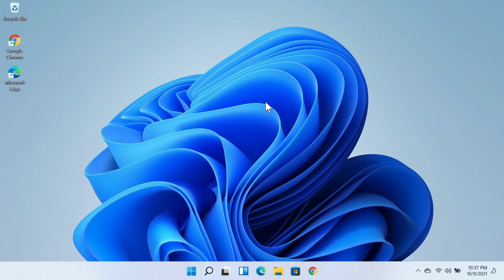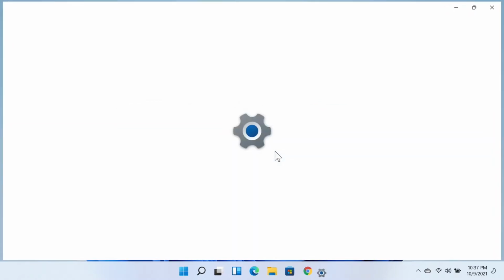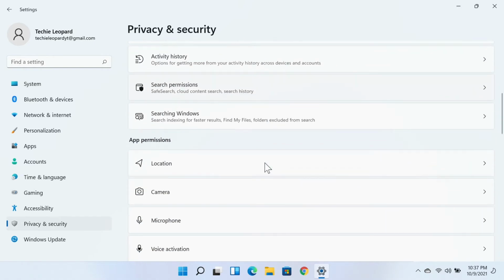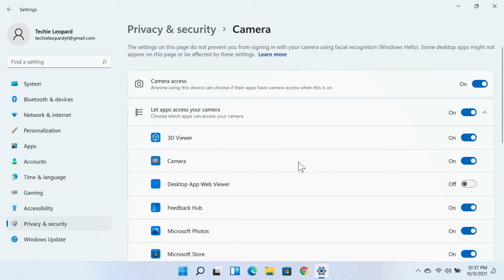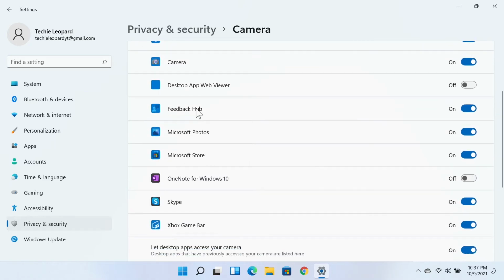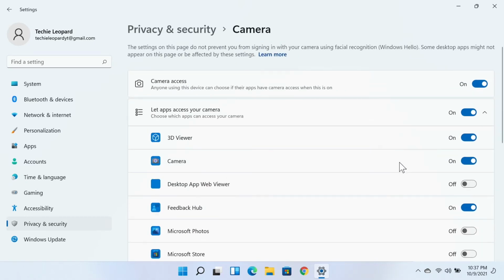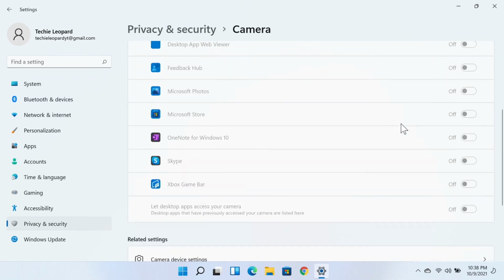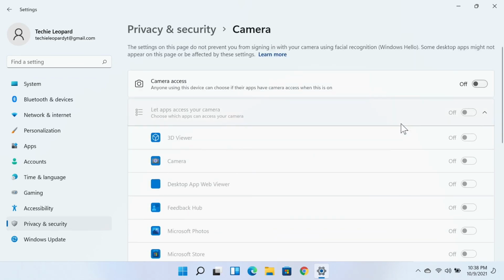How to Disable Webcam in Windows 11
A quick tutorial on, how to disable your webcam for certain applications or all together on your Windows 11 computer.